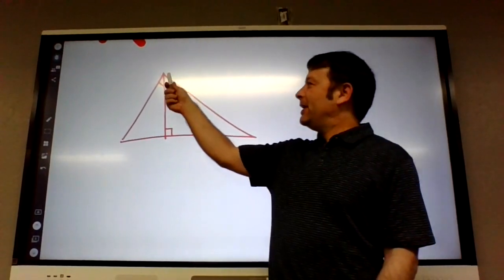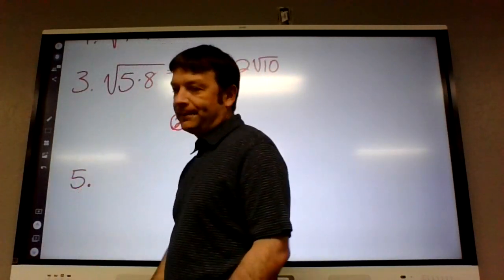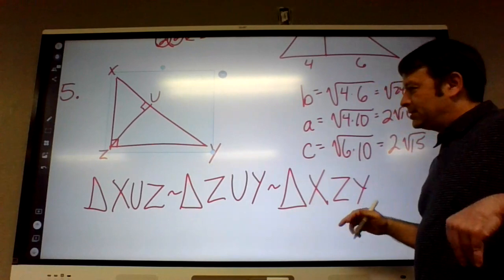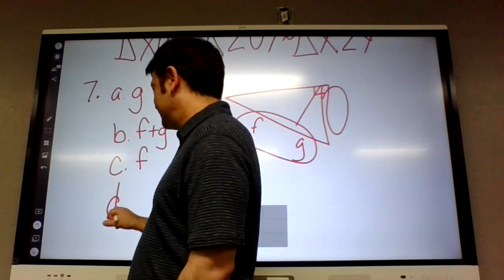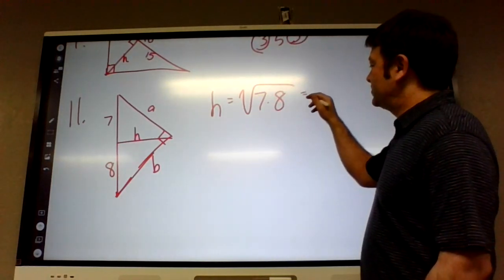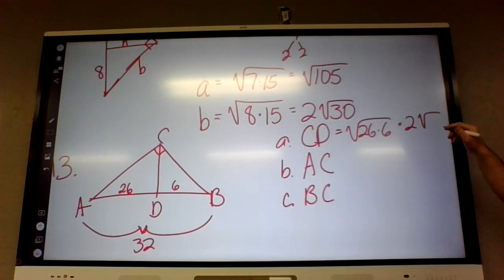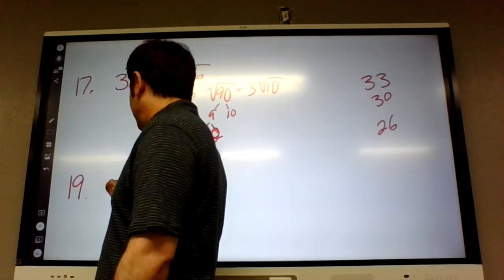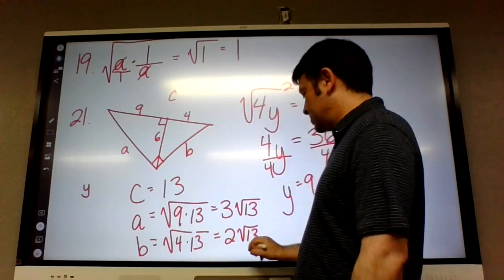Geometry pg 535